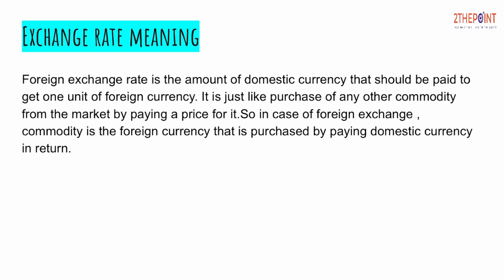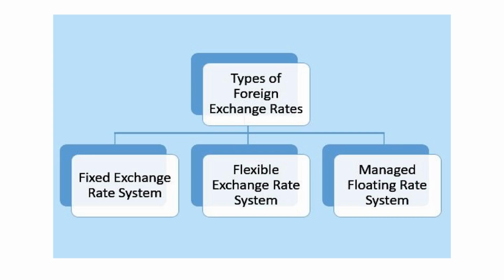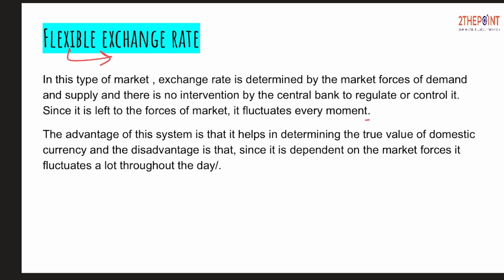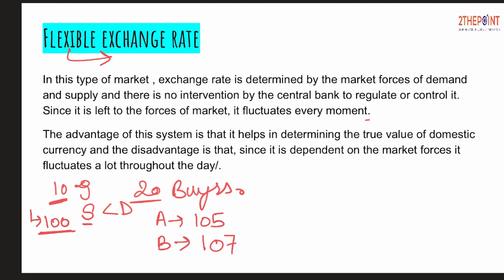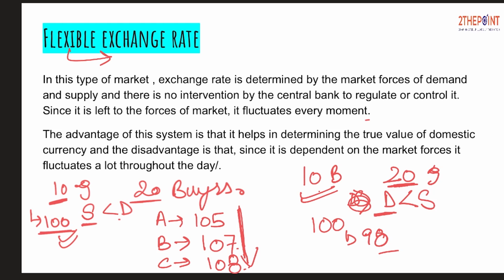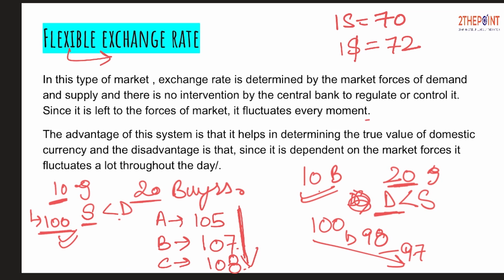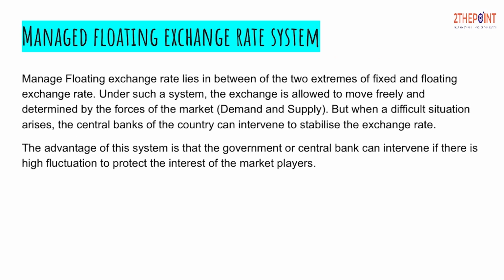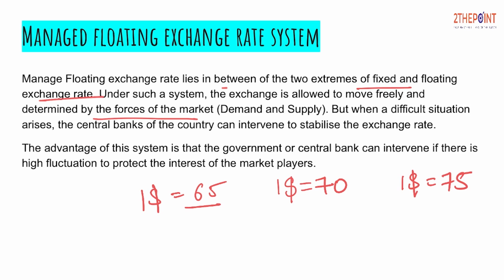Exchange Rate Mechanism I Fixed, Floating I Mixed or Managed and Pegged Exchange Rate